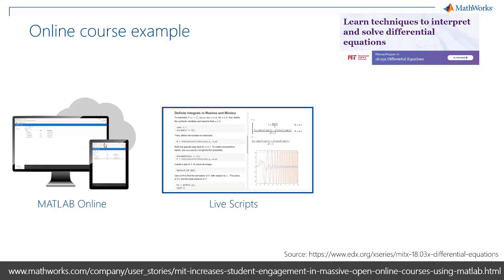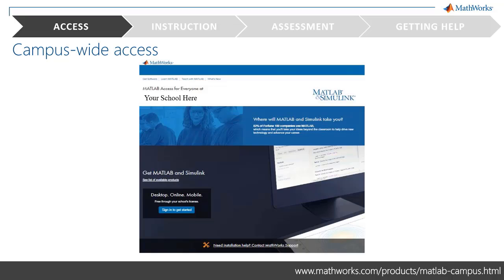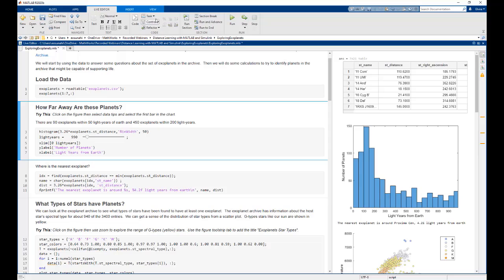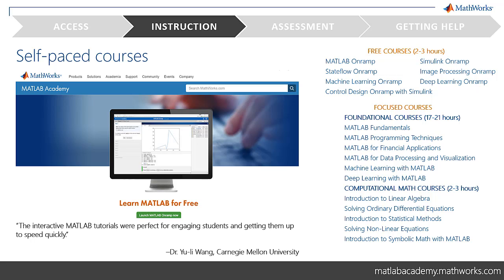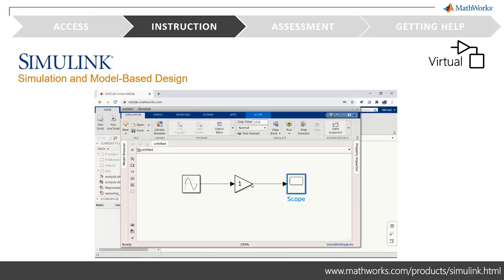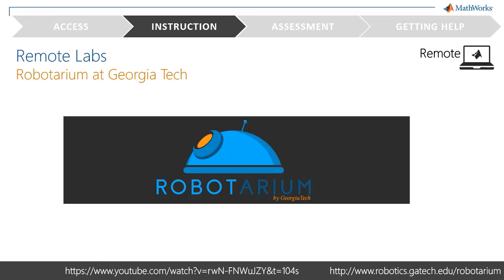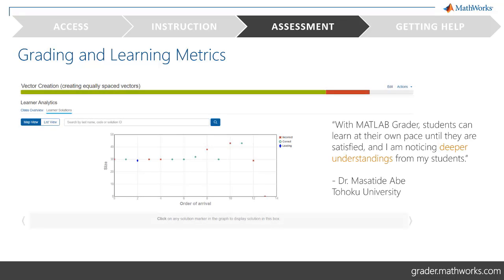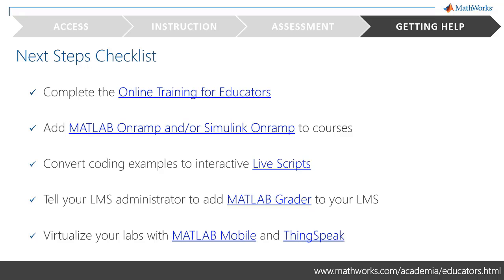Online Teaching and Virtual Labs with MATLAB and Simulink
To continue to meet the ever-increasing demand for graduates with strong technical and problem-solving skills, universities have adopted more online, hybrid, and flipped courses. These teaching modalities require educators to redesign their courses and adopt new tools that will support student learning. MathWorks continues to provide resources to educate the next generation of engineers and scientists by developing tools to support instructors as they adapt to the changing landscape of education. In this webinar, you will learn about tools that encourage self-driven learning and cloud-based tools that afford instructors and students anytime, anywhere access to their course content.

We will discuss several resources, including:
- Challenging students using real-world problems with hardware, IoT, MATLAB Online™, and Simulink®
- Empowering students to take ownership of their own learning with self-paced courses, MATLAB® apps, and interactive programming using Live Scripts
- Mentoring students at scale with automated assessment and feedback in MATLAB Grader™
- Connecting MATLAB users through the Distance Learning Community